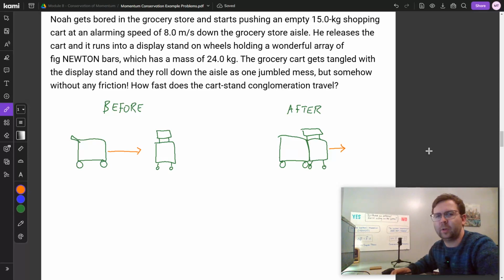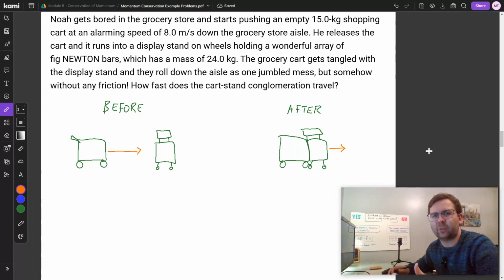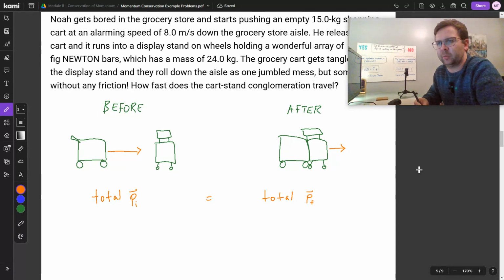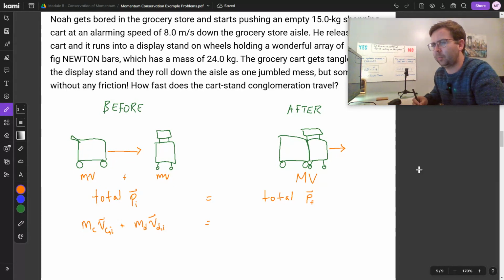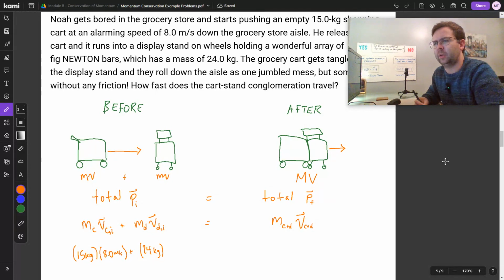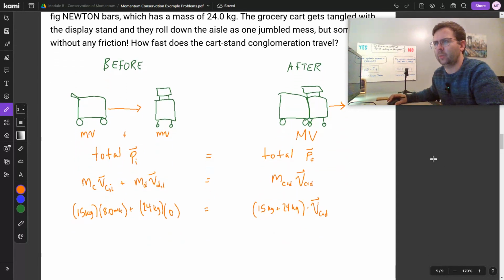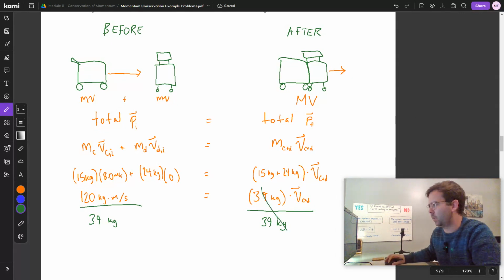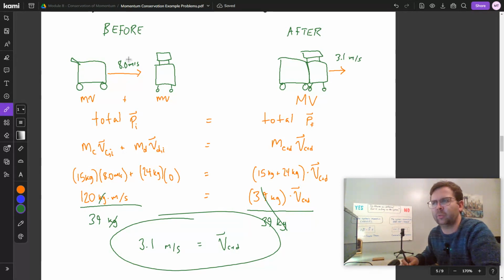Conservation of Momentum Problems - Inelastic Example 1 (8.2D)